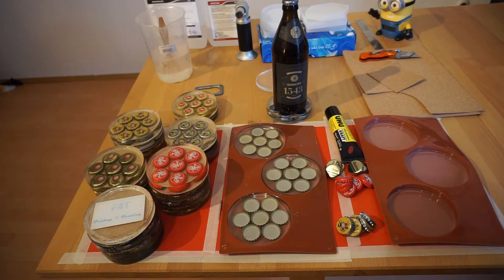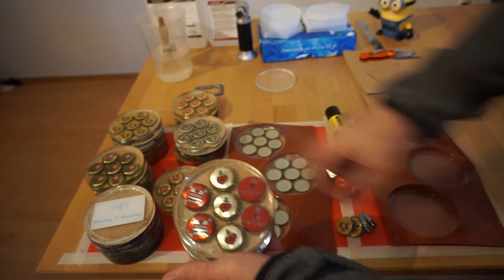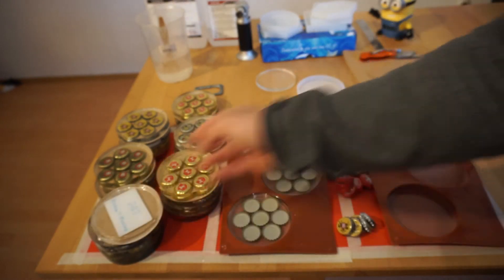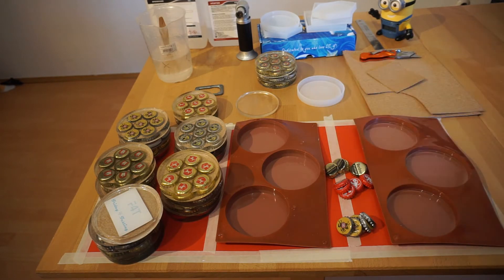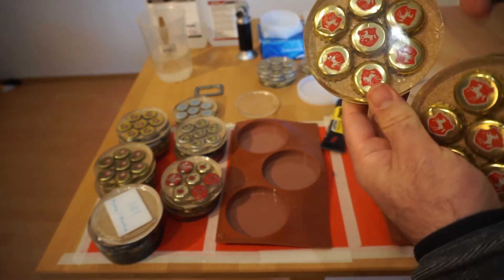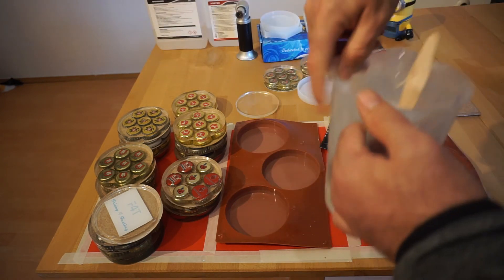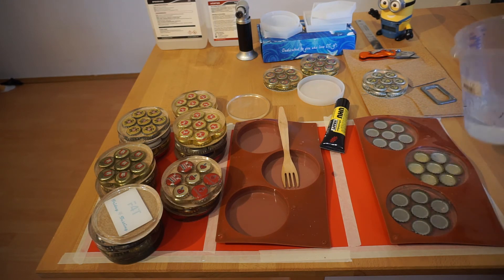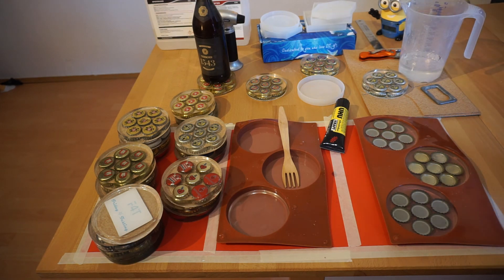Epoxy Beer Cap Coasters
In this video ill be using the left over epoxy resin from my Beer Cap Table to build Epoxy Beer Cap Coasters